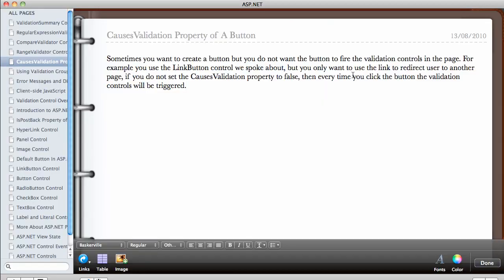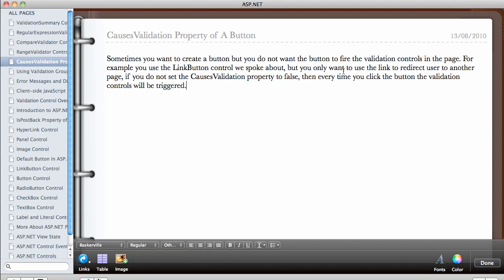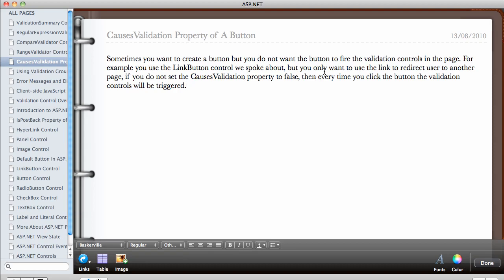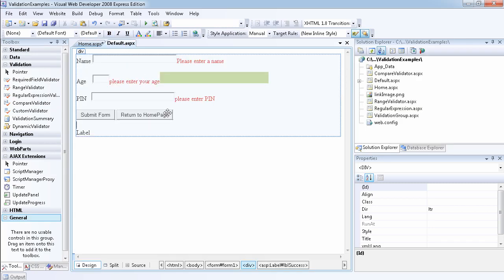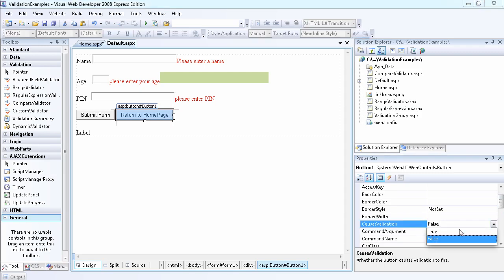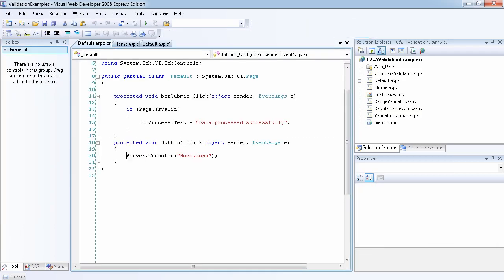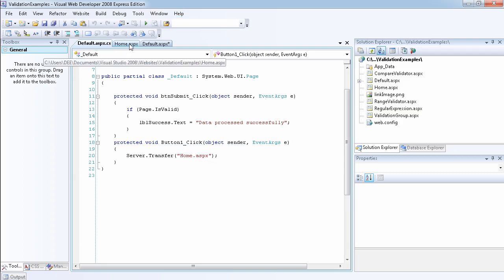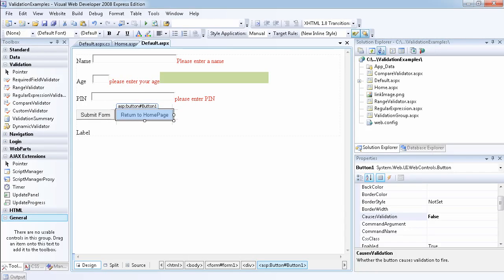22 - CausesValidation Property of Button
The normal behavior of a button is to send a form to a server for processing. Because of this buttons will usually trigger the validation controls on a page in order to make sure the form field input are validated before they are submitted to the server. The CausesValidation property of a control will allow you to prevent the Button control from triggering the validation controls on the page. In this example I disabled this property in order to use the button to send user to another page...